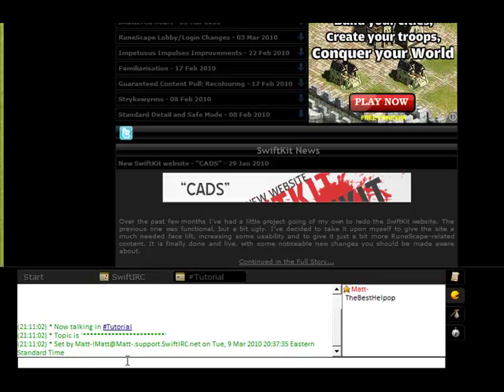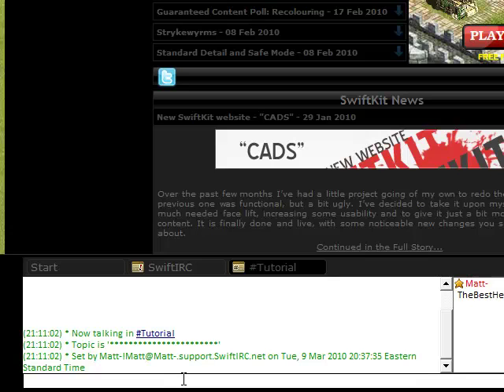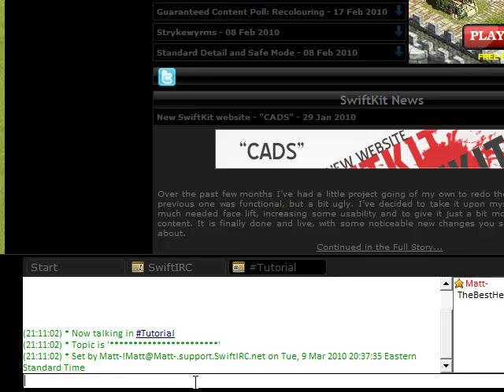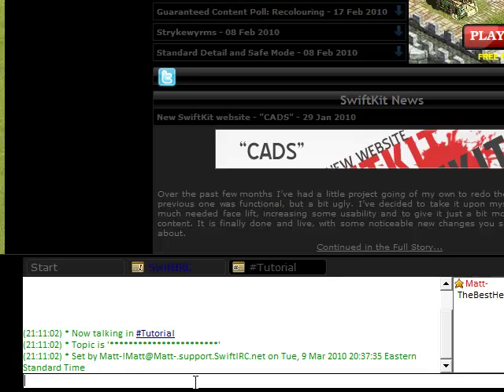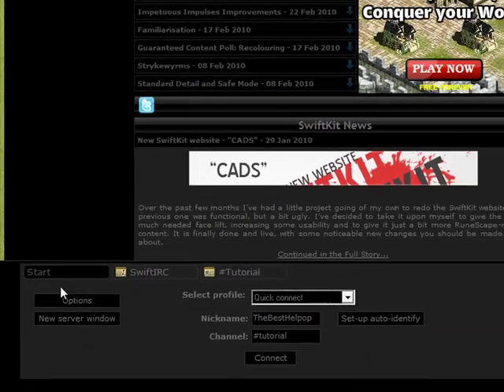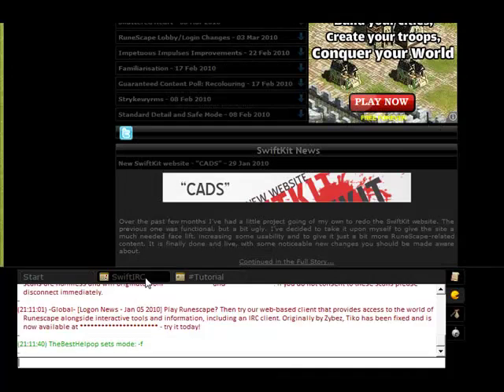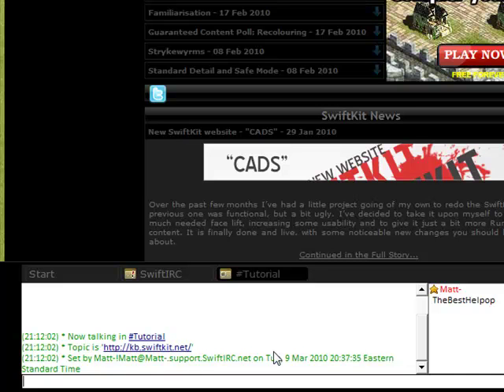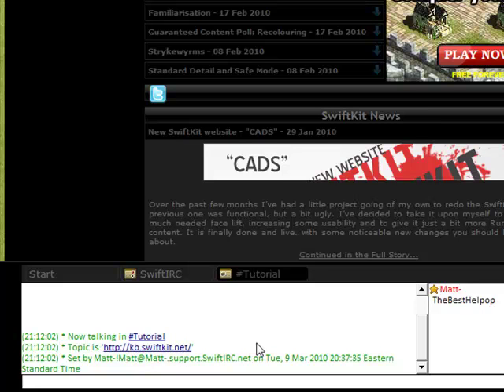Removing the filter on SwiftKit - SwiftIRC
This video explains how to get rid of those annoying 's that SwiftKit users often experience.

The command to remove the filter is:

/mode YOURNICK -f